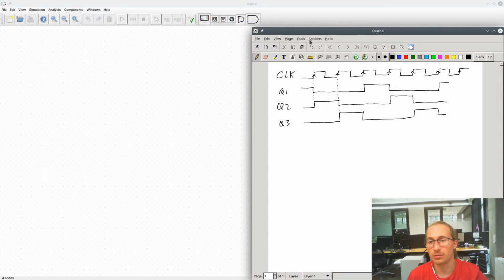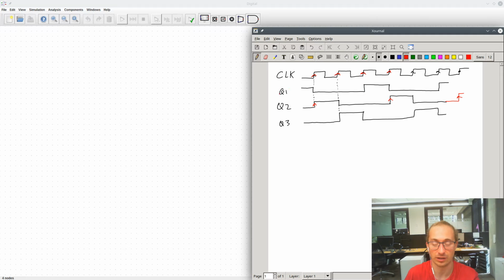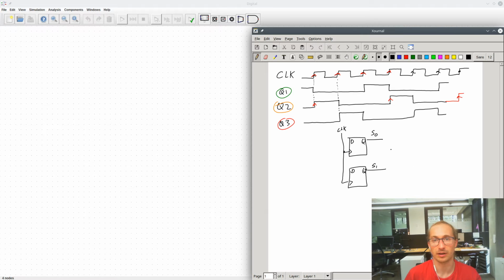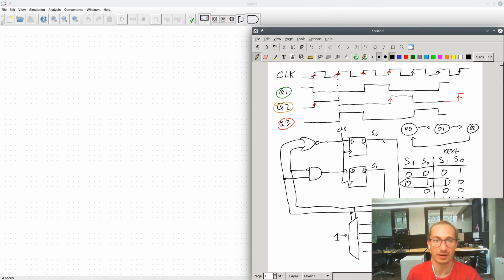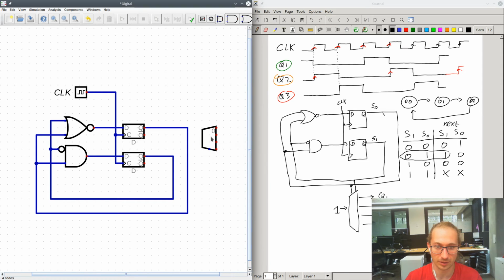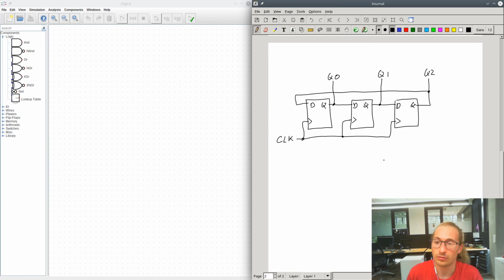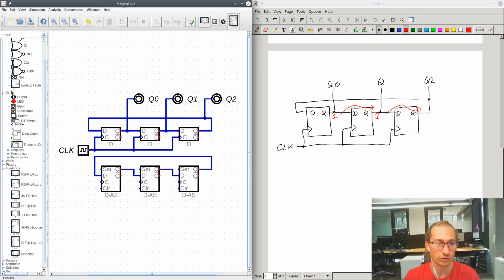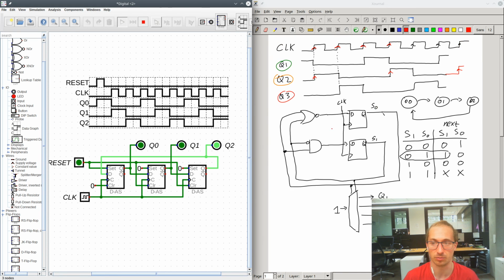Divide by 3 SIPO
Two methods of building a divide-by-three serial-in-parallel-out (SIPO) circuit, one using a binary counter for state, the other using a ring counter.